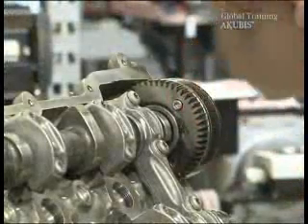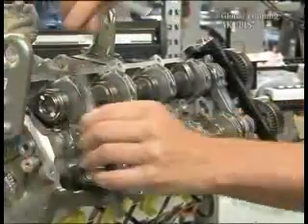MERCEDES M156 ENGINE Disassembly / Assembly and Replacement Pistons | Lesson 2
my partner ajusa.es MERCEDES M156 ENGINE Disassembly / Assembly and Replacement Pistons | Lesson 2